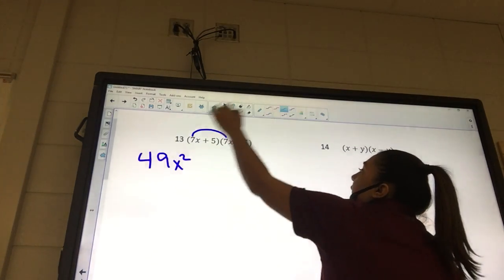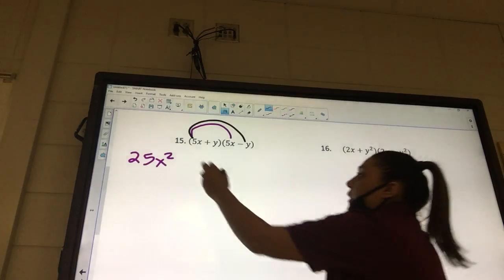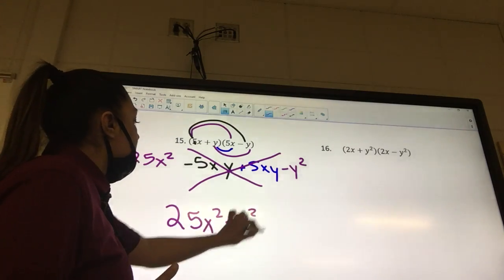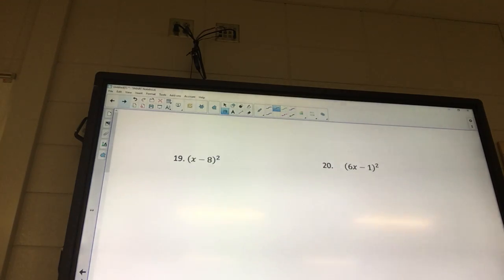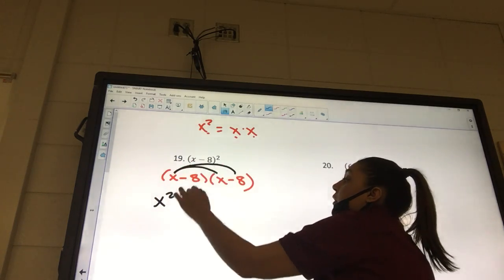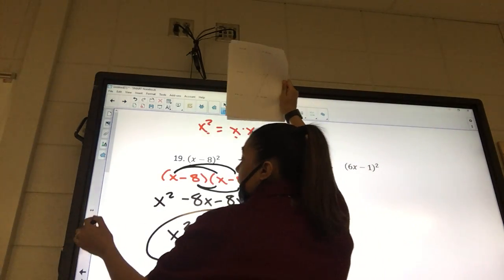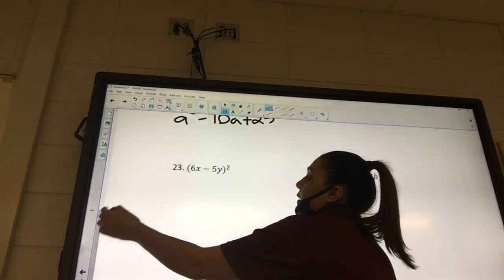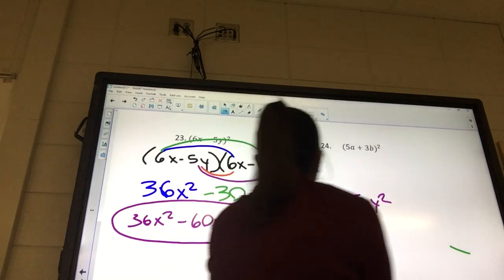Period 3,6,7 foil day 1 video part 2